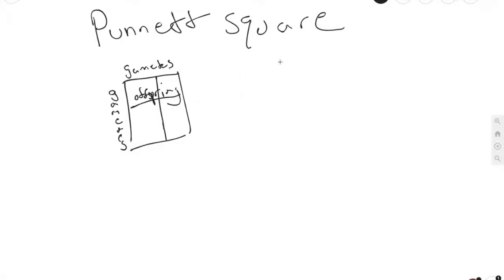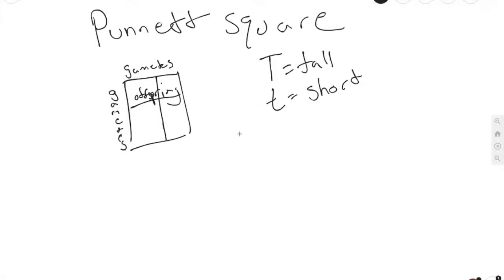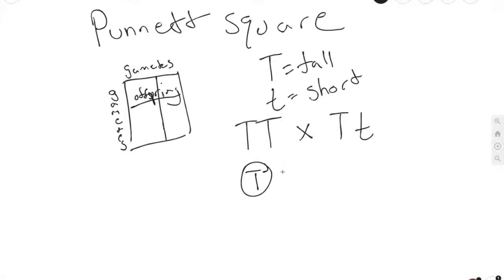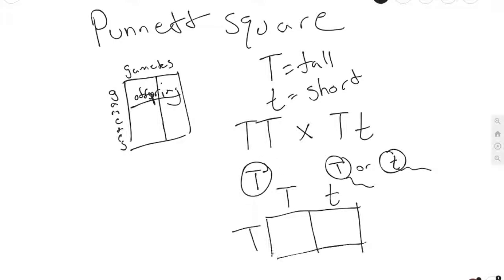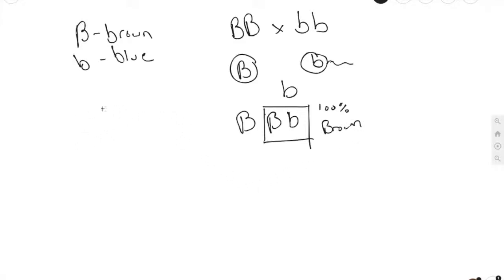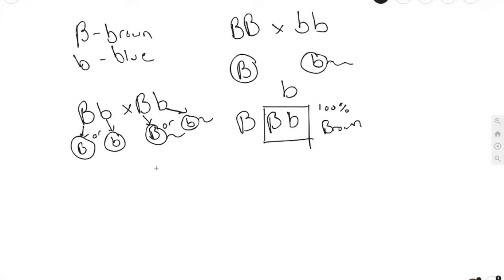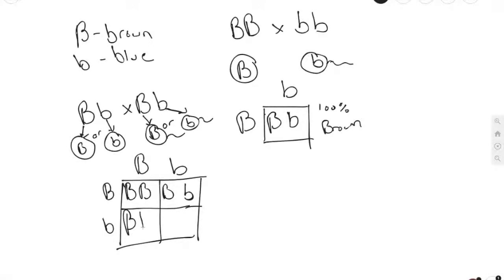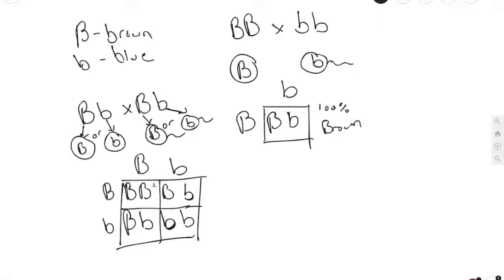Whiteboard punnett square basics